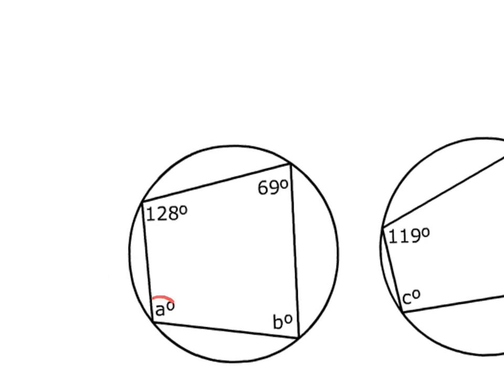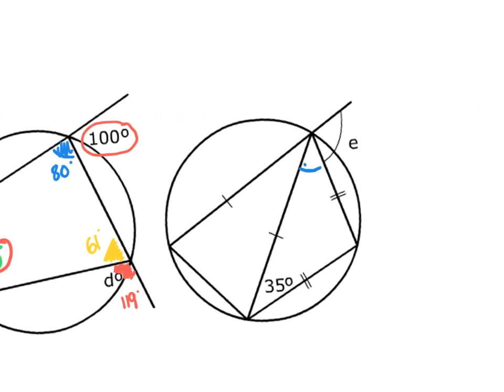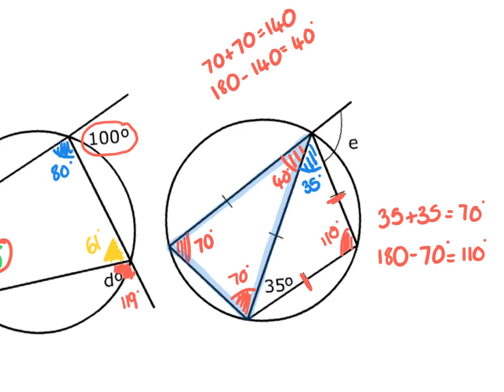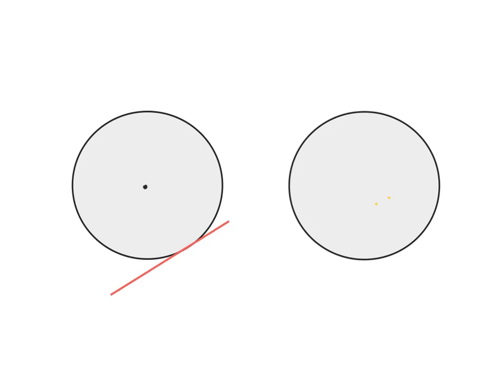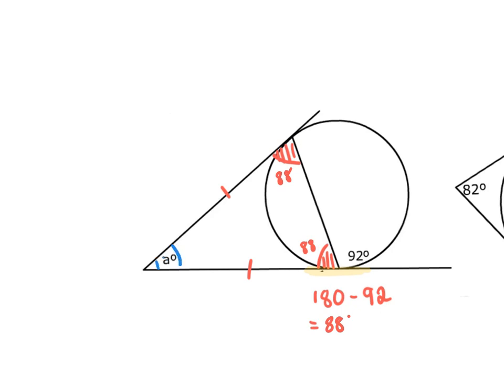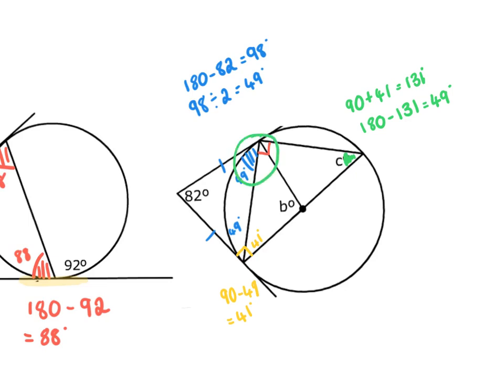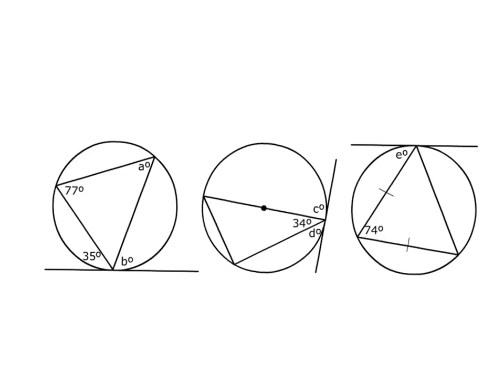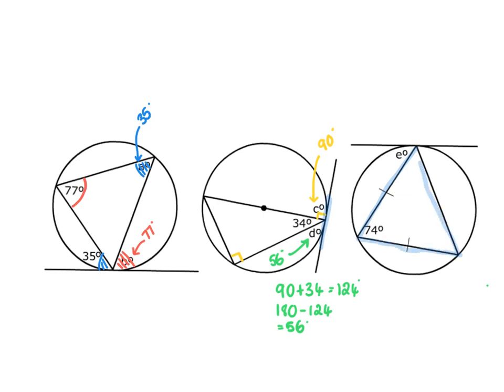Circle Theorems - Part 2 (10.1)